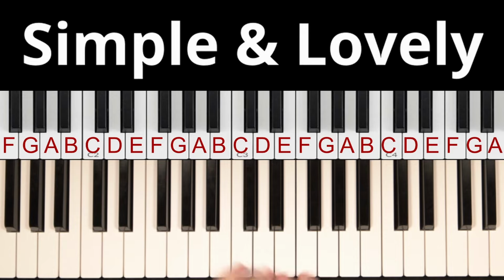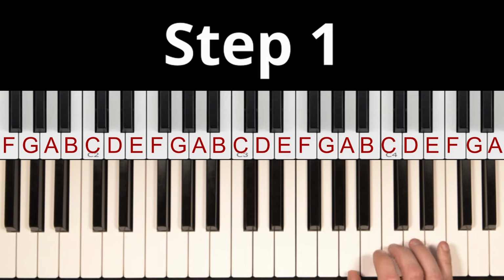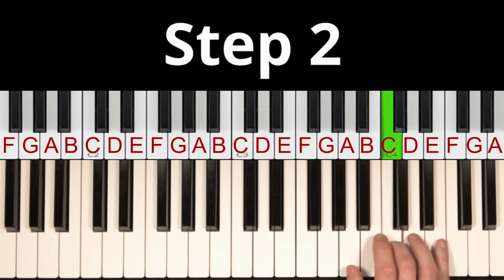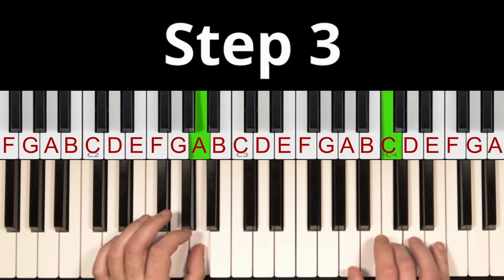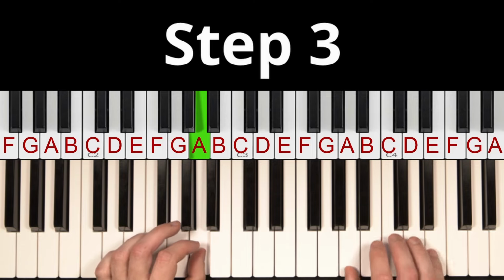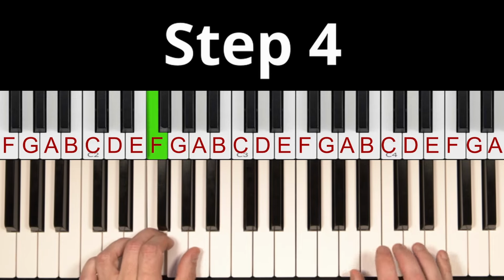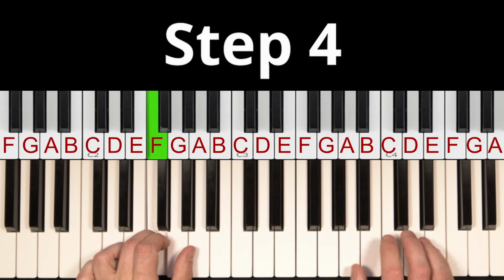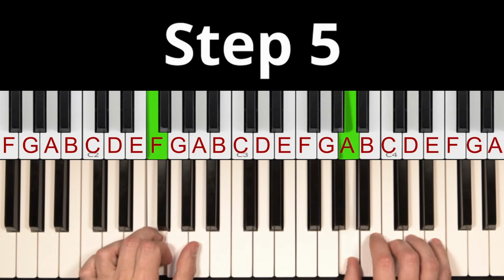The BEST Piano Song for Beginners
It's really the best!! You learn so much with this simple song :)

My name on SNAPCHAT: tforschbach

Really hope you like this piano lesson and enjoy the how to play piano journey!

Thomas